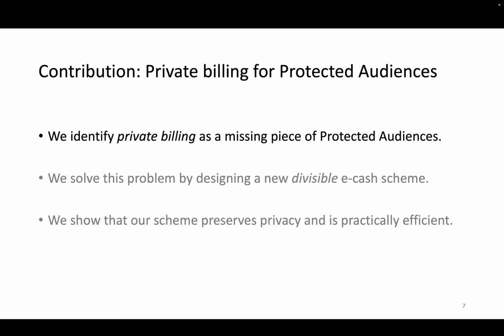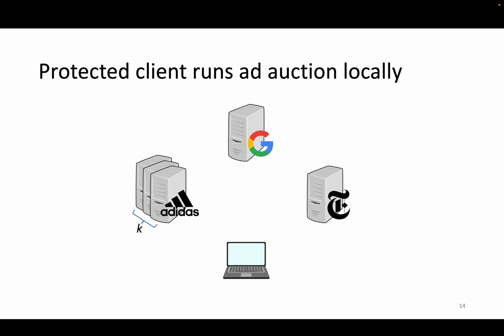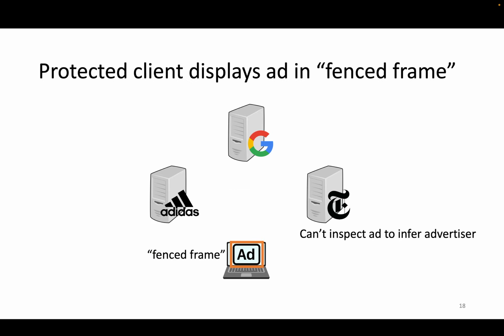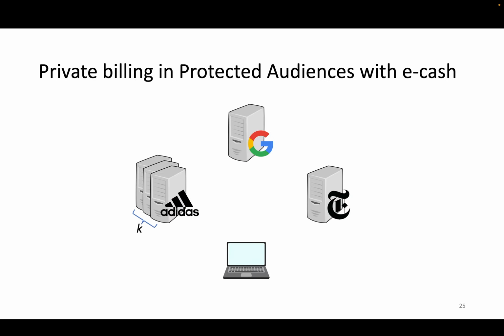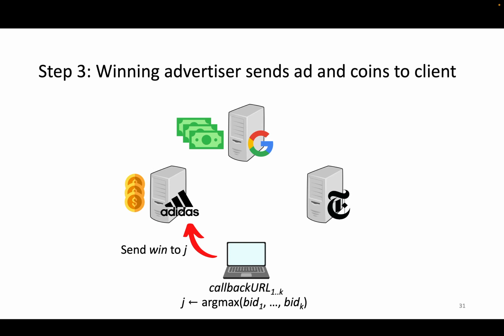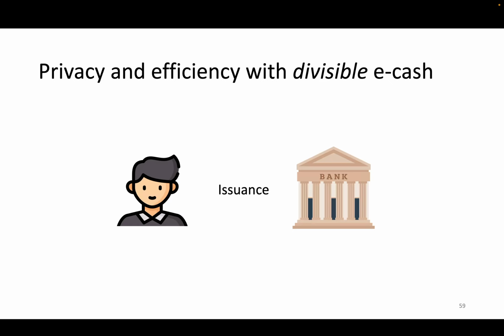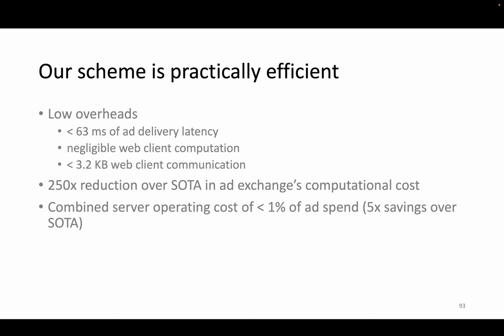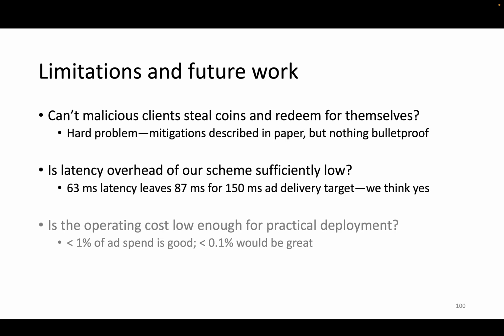Divisible E-Cash for Billing in Private Ad Retargeting